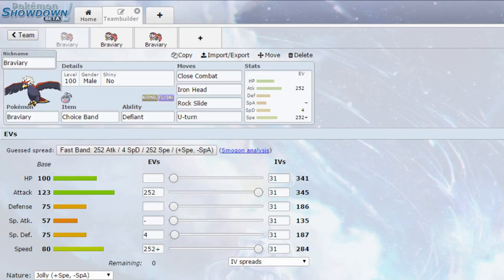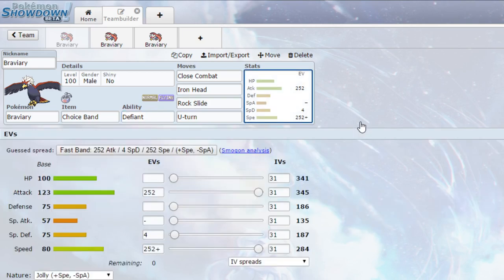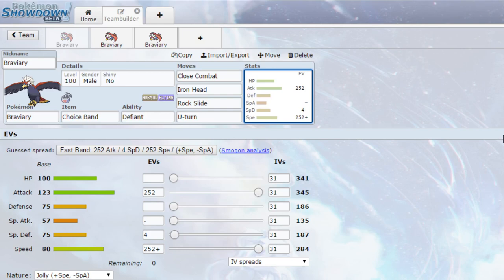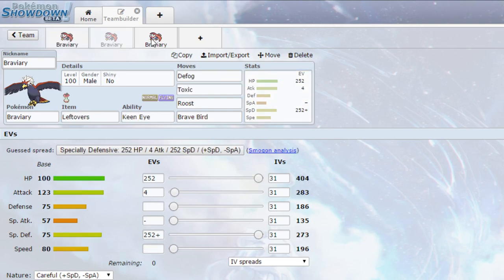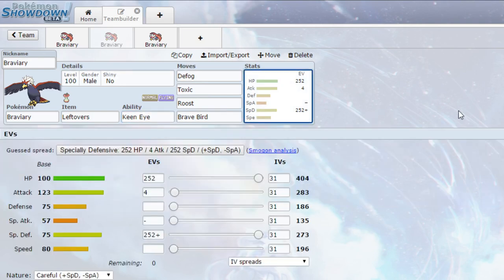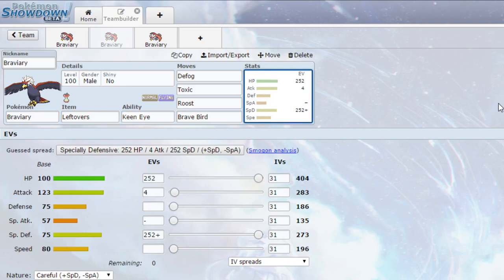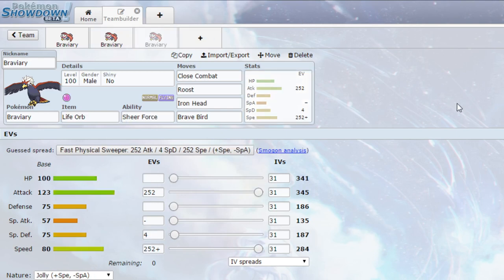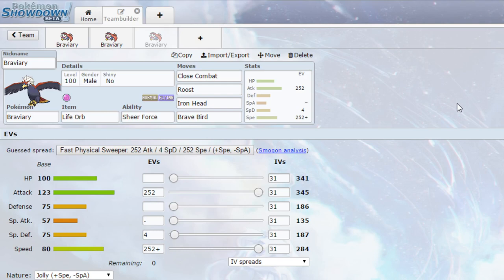Competitive Guides - Braviary